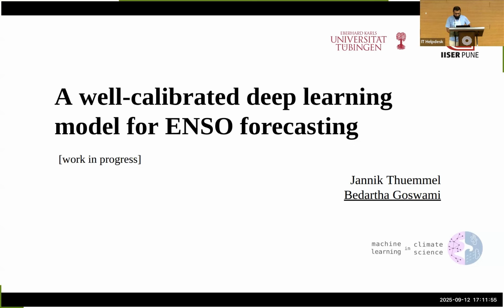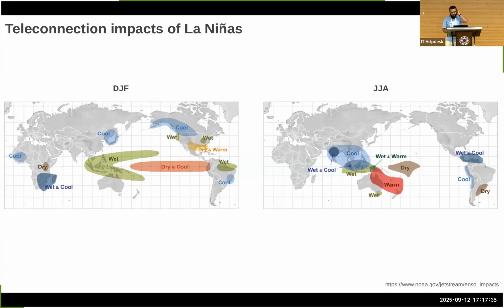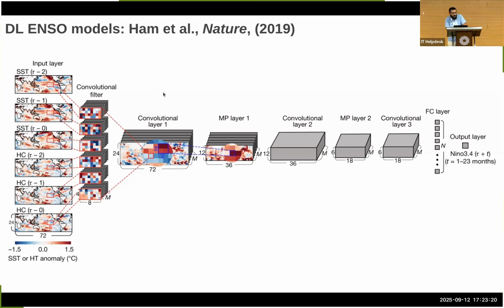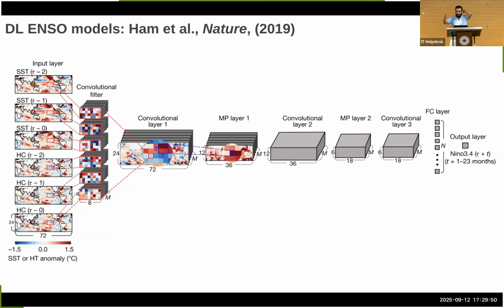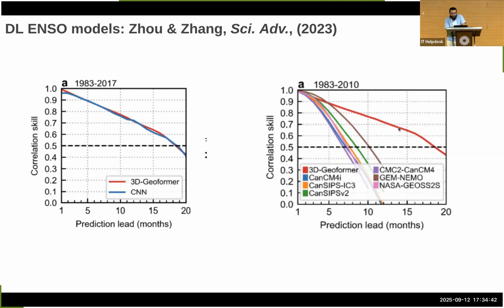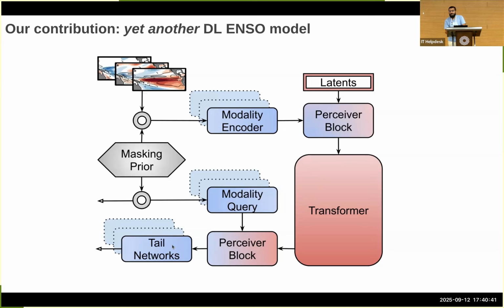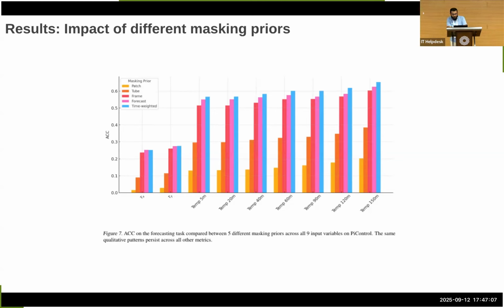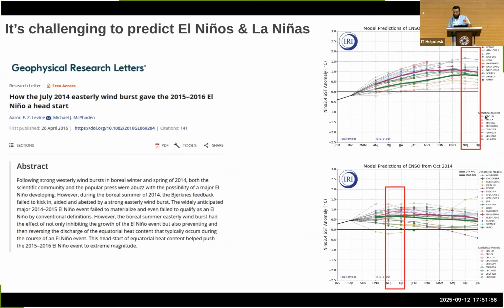A well-calibrated deep learning model for ENSO forecasting, by Bedartha Goswami, IISER Pune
Several breakthrough studies in the last five years have shown that deep learning (DL) models can outperform traditional physics-based models in short- to mid-term weather prediction, as well as in seasonal-to-annual predictions of El Nino Southern Oscillation (ENSO) dynamics. However, most existing DL ENSO models are deterministic and the more recent models based on vision transformers are also compute intensive. Here, we propose a probabilistic, well-calibrated, deep learning model of the ENSO that can be more parameter efficient without compromising on performance. Our model outperforms the state-of-the-art and also is uncertainty-aware, which is currently lacking in any of the existing DL ENSO models.